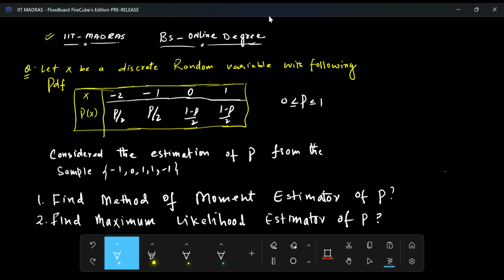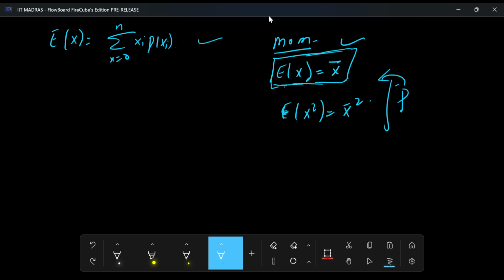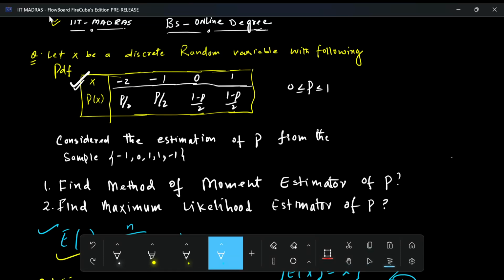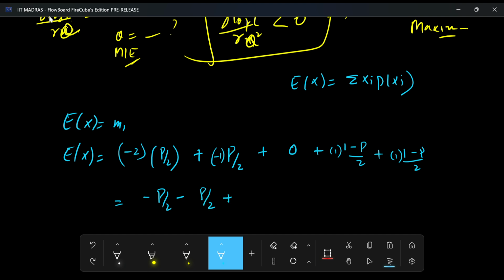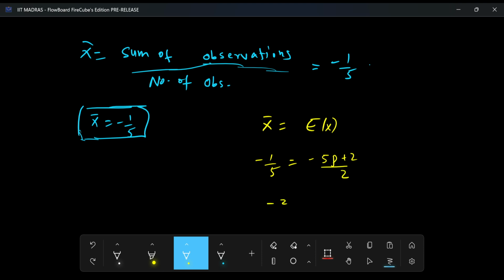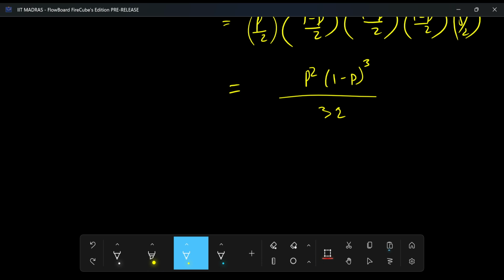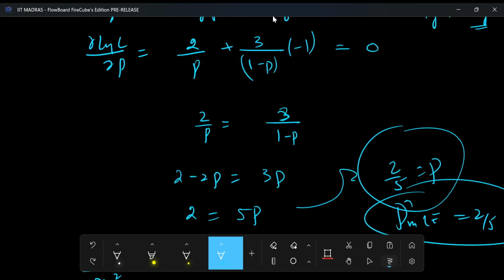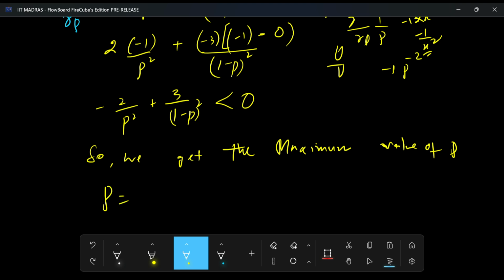IIT MADRAS | THEORY OF ESTIMATION | BS-ONLINE DEGREE | GRADED QUESTION | IIT-JAM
Hi Everyone!
In today’s video, I am sharing a beautiful and interesting problem from the IIT Madras BS Online Degree program.

👉 This question is not just relevant for IIT Madras aspirants but will also be extremely helpful for IIT JAM Statistics students and anyone preparing for competitive exams in Statistics and Data Science.

I will break down the problem step by step, explaining the concepts in the simplest way possible, and also share key tips on how to approach such questions in exams.

If you're preparing for:
✅ CUET PG Statistics
✅ IIT Madras BS Online Degree
✅ Any Data Science entrance or undergraduate level exam

Problem statement (from IIT Madras BS Online Degree)

Conceptual explanation

Step-by-step solution

Shortcuts and tips for exams

How this question connects with IIT JAM level preparation

🔎 Watch till the end if you want to:
✨ Strengthen your problem-solving skills
✨ Learn how to think analytically under exam pressure
✨ See how concepts from Data Science and Statistics come together in real exam problems

💡 About This Channel:
I am Arif Bin Mushtaq, and on this channel, I simplify concepts from Statistics, Data Science, and Applied Mathematics for undergraduates and exam aspirants.